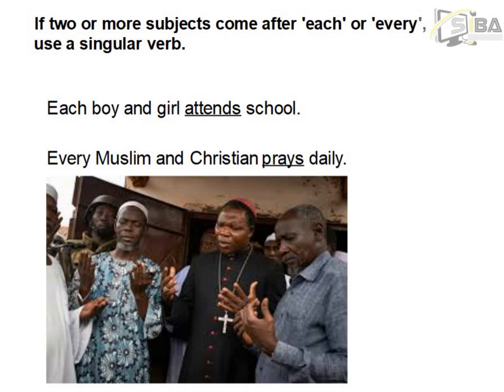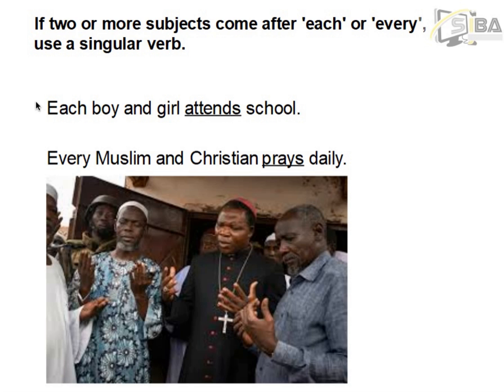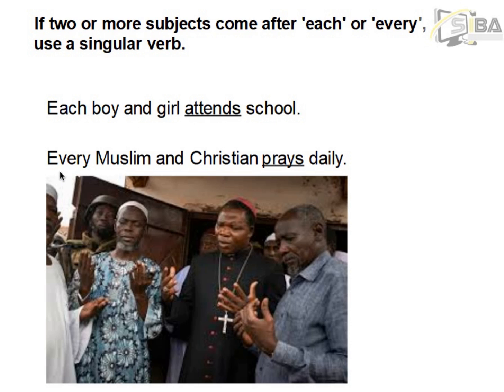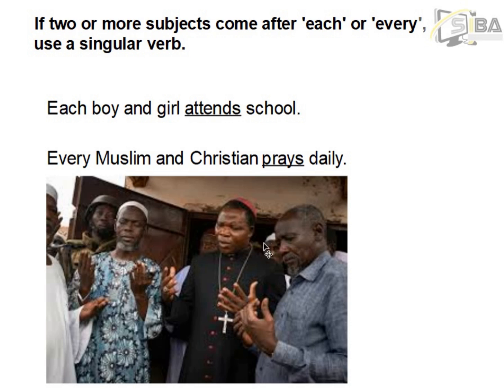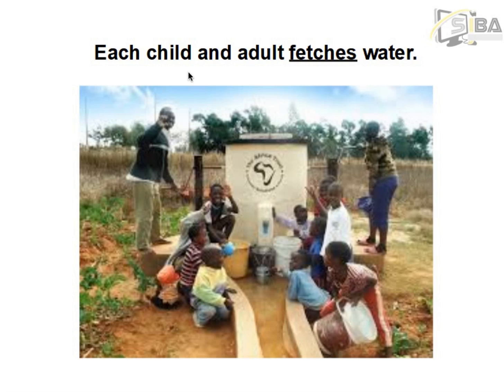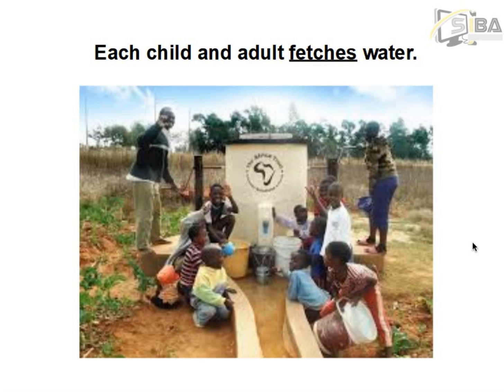Subject Verb Agreement ENG B4 3 5 1 2 A5 by FOS with exercises at